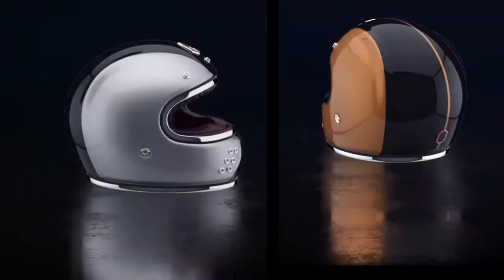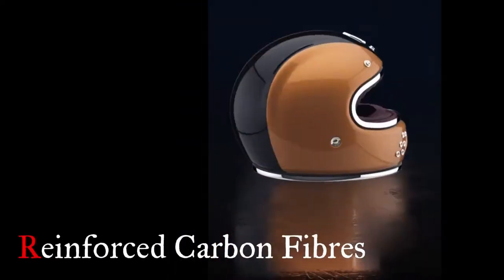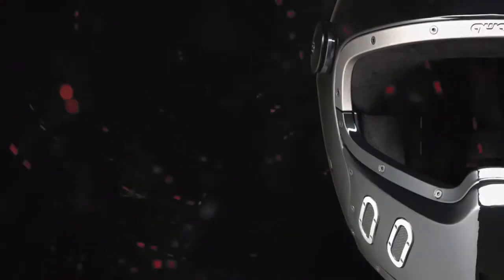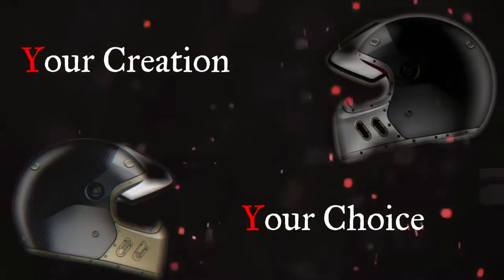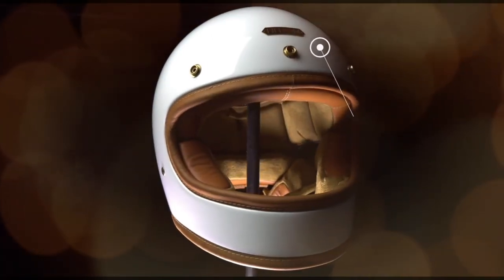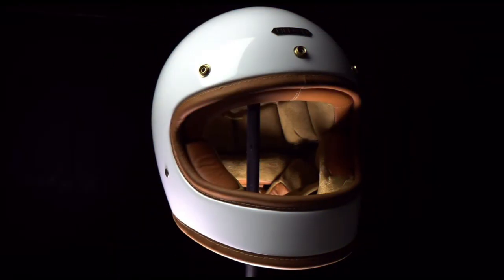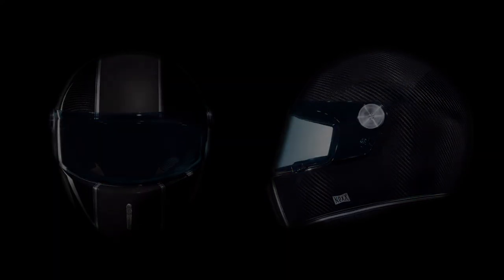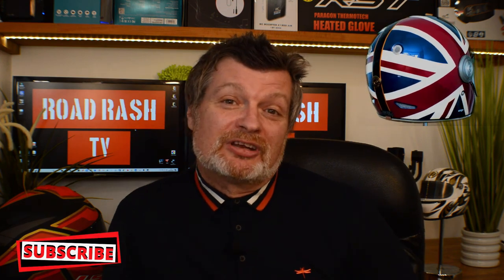RETRO MOTORCYCLE HELMET 2021 - The Best Of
Today we take a look at 4 of the best retro helmet motorcycle riders can buy.
We love retro full face Helmet Kit on the channel and we think todays offering  are the best retro full face motorcycle helmets and vintage motorcycle helmet line up around

0:00 Intro
0:28 Guang Helmet
1:34 Qwart Phoenix
2:48 Hedon Heroine
4:00 Nexx XG 100R